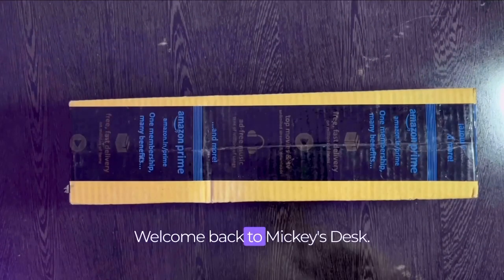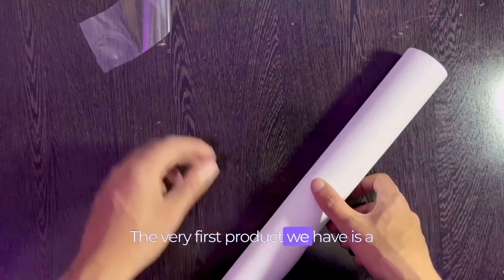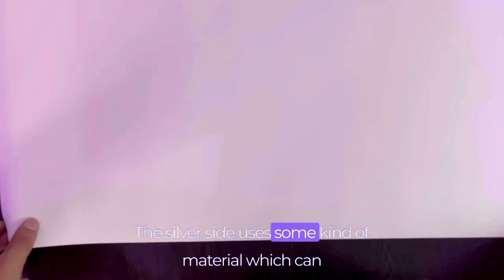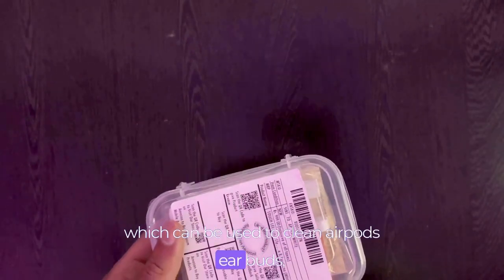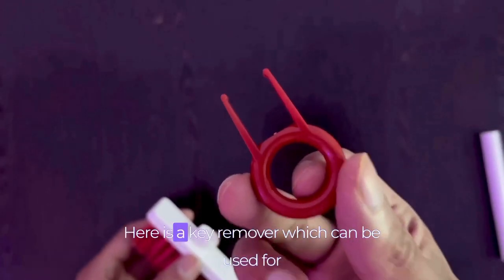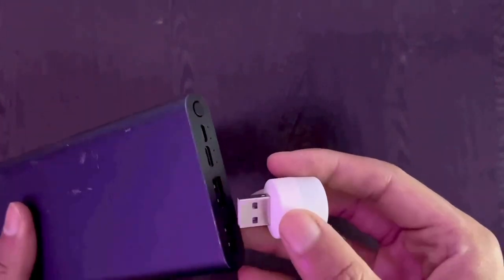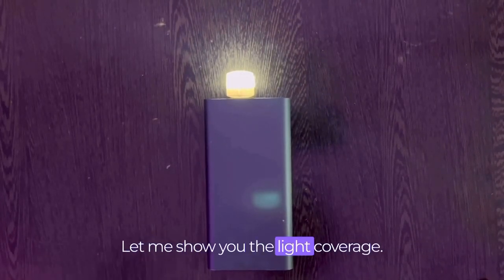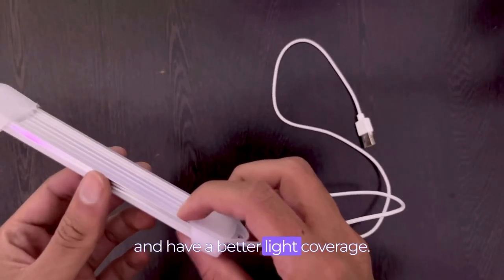Unboxing Four Cheap Random Amazon Finds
Desk Pad

USB Tube light